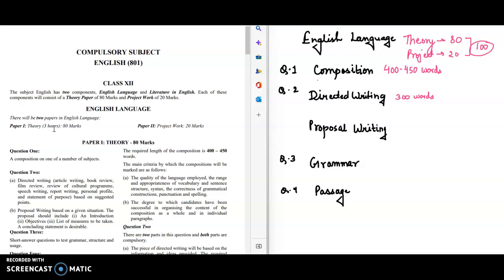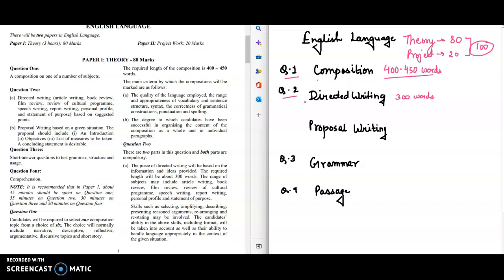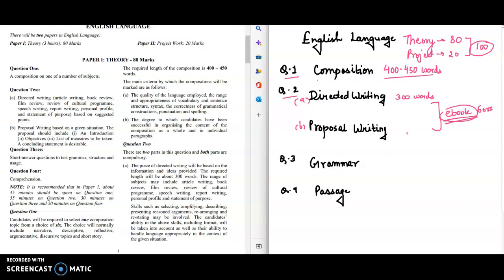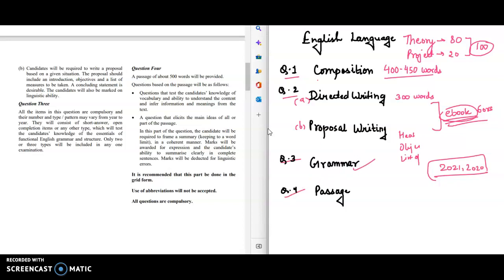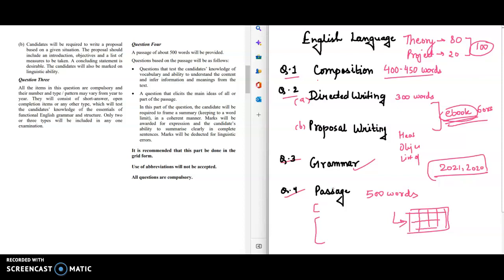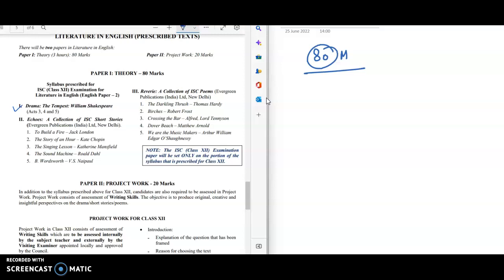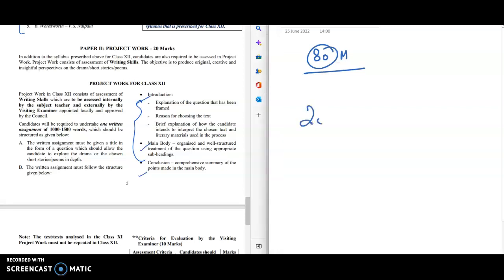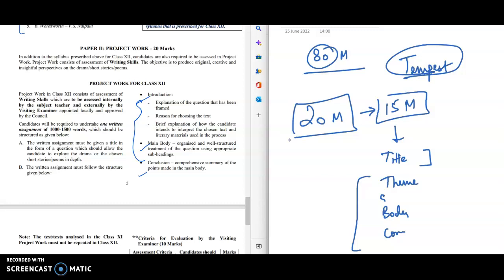English Syllabus For 2023 Board Examination | Latest Syllabus CISCE | ISC 12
purchase english language ebook

An excellent ebook for ISC 11/12
Covers all formats and handwritten examples of directed writing and proposal writing following the latest syllabus of CISCE

This ebook is written by an ISC topper covering all the authentic formats and examples to score full in your board exams